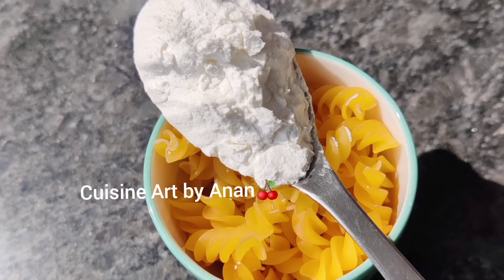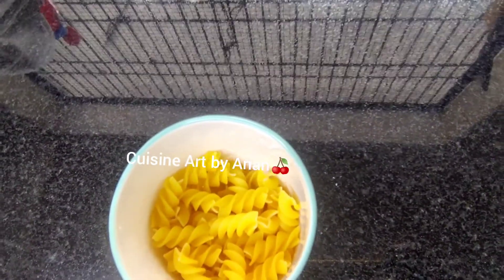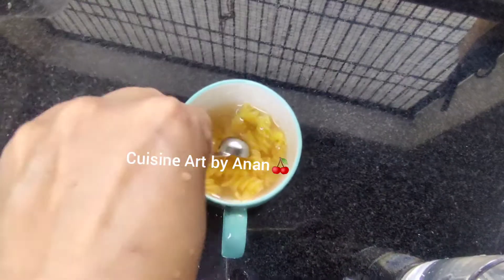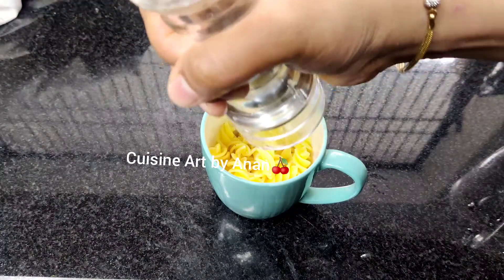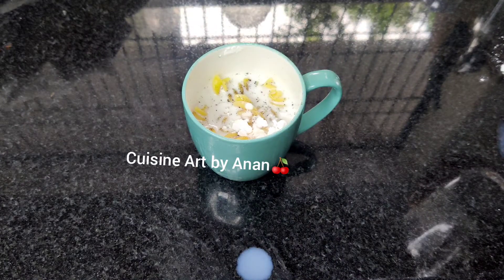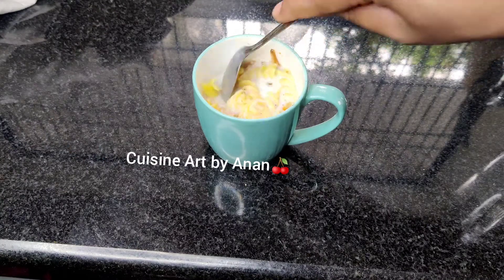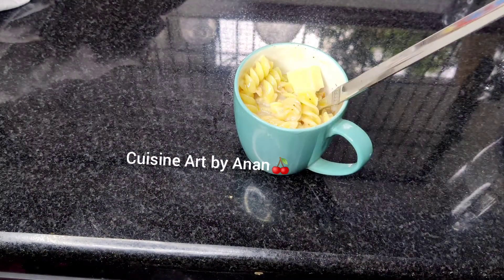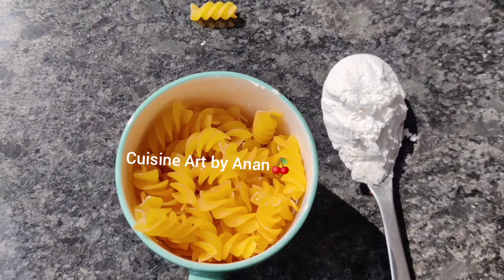ഒരു വട്ടം ഉണ്ടാക്കിയാൽ പിന്നെ നിങ്ങൾ ഇങ്ങനെയേ ഉണ്ടാക്കൂ /Pasta recipe in 5minutes/Pasta in a mug